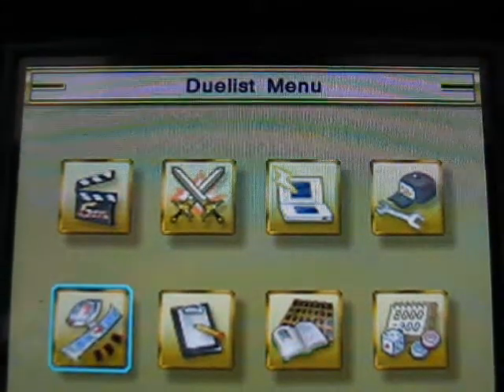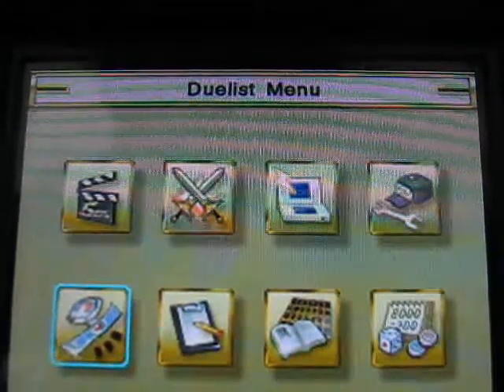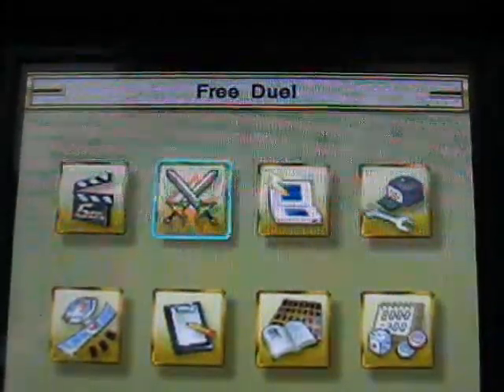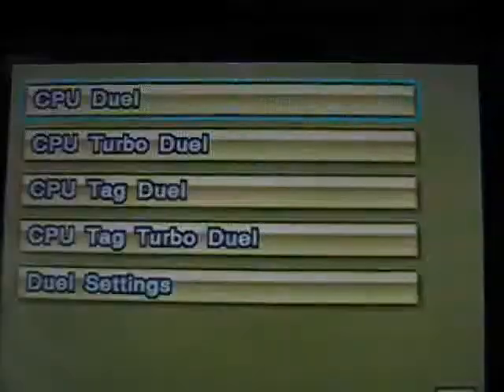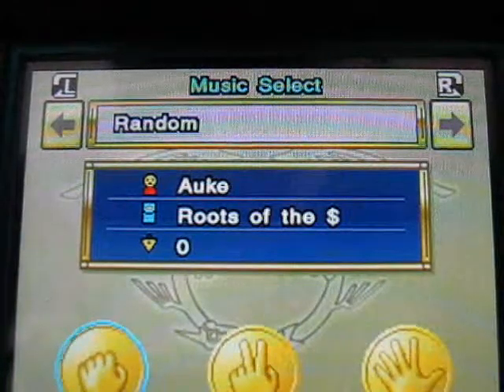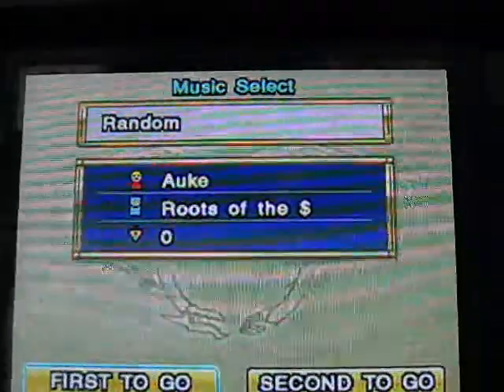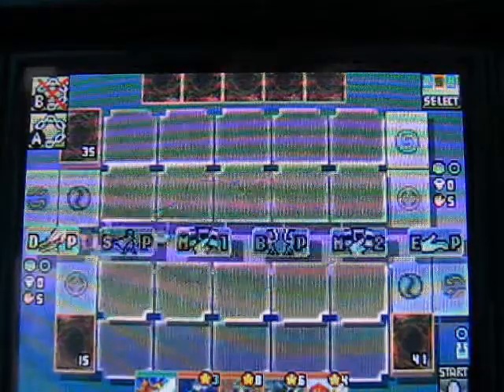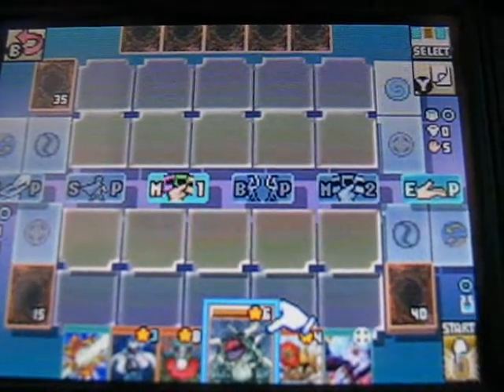Yu-Gi-Oh WC 2011: Duel 1 (Plant Deck vs. Amazoness Queen)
Hey guys,

This is my first video for Yu-Gi-Oh World Championship 2011 Over The Nexus. I really enjoy playing this game a lot.
In this first duel, I try out some stuff. It's a live duel, so not a replay. I could've done a few things better my summoning different monsters, but that doesn't really matter, as I still won the duel quite easily.
Also, as you can't see the top screen in these duels, I will be updating the lifepoints of each player when they change using annotations.